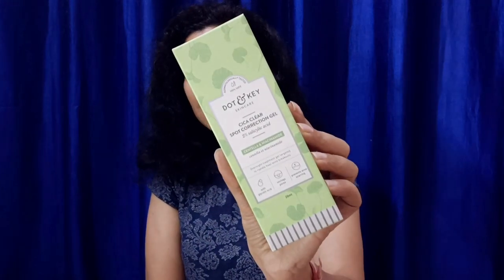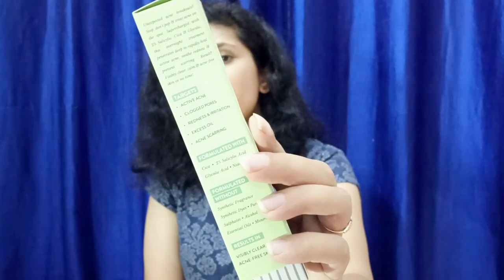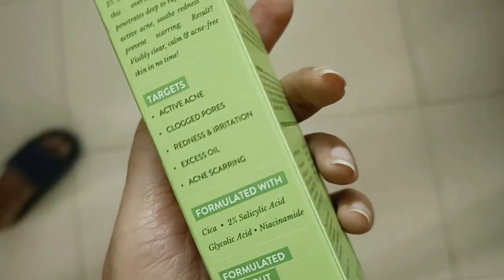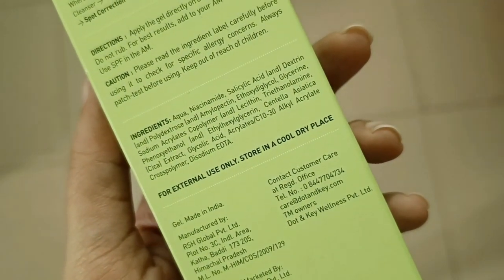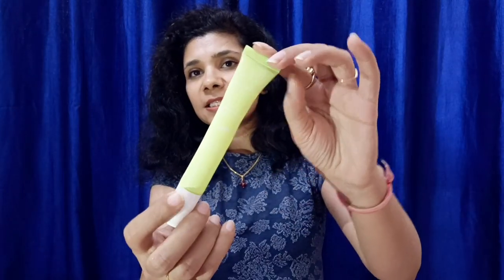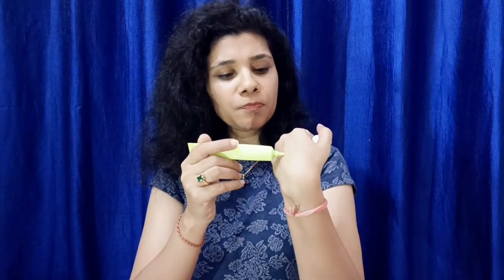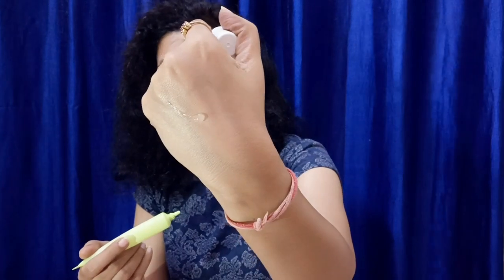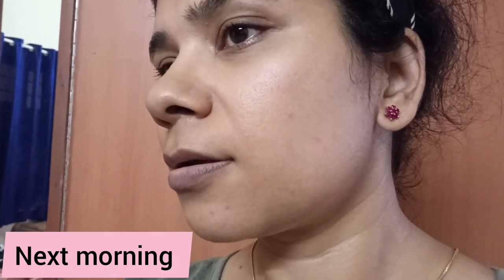Dot & key acne correction gel | Overnight acne treatment with results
Sunscreens for all skin types
5 effective summer sunscreen
Best summer moisturizers for oily skin
Summer sunscreen for oily acne prone skin

The information in any of my videos should not be considered a substitute for prescriptions suggested by health care professionals. The content shared in the video is my own experience I will not take any responsibility for any harm, side effects, illness, or any health or skin care problems if the recommended product doesn't suit you. Always do a test patch first to see if your skin is allergic to any of the ingredients. Everyone's body and skin type are different, so the result can vary from person to person. I post my experiences in the form of videos and can’t guarantee that all of the make-up and/or skincare products I recommend will suit you. Please see medical advice if the product does not suit.